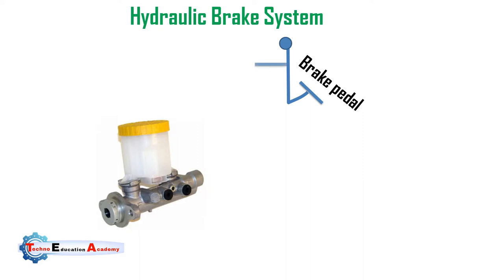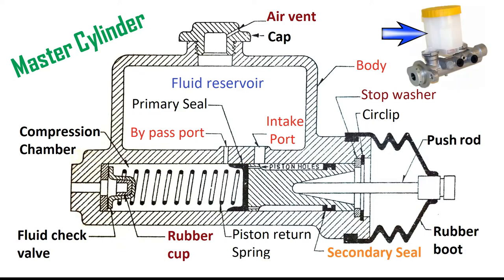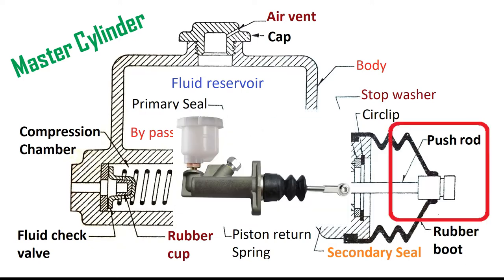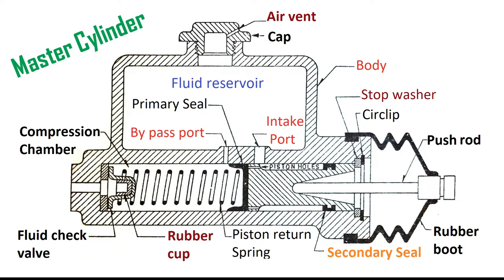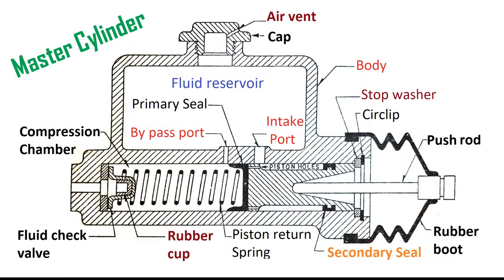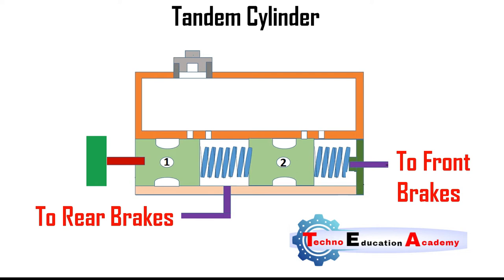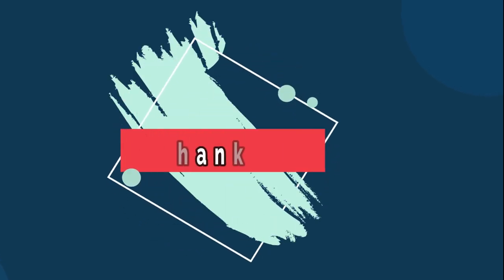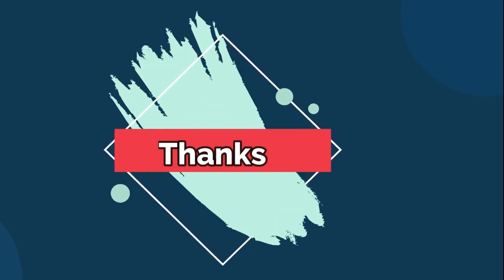How Hydraulic Brakes Work: Explained Simply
Welcome to our detailed explanation of how hydraulic brakes work! In this video, we'll break down the essential components and mechanisms behind hydraulic brake systems, helping you understand their function and importance in modern vehicles.

🔍 What You'll Learn:

Introduction to hydraulic brakes
Key components: master cylinder, brake lines, and brake calipers
How hydraulic pressure is generated and transmitted
The role of brake fluid
Step-by-step process of how hydraulic brakes engage

Clear and concise explanation for beginners and enthusiasts
Visual aids to enhance understanding
Ideal for students, mechanics, and car enthusiasts